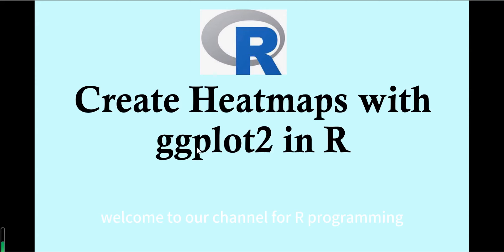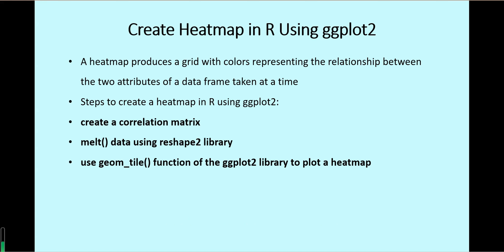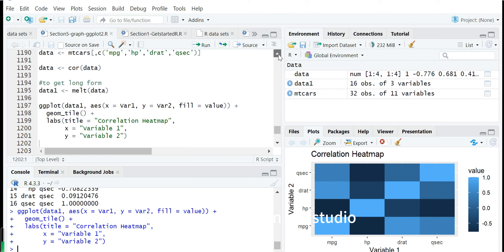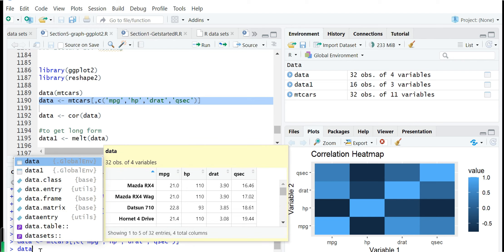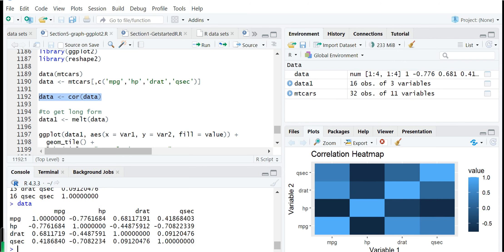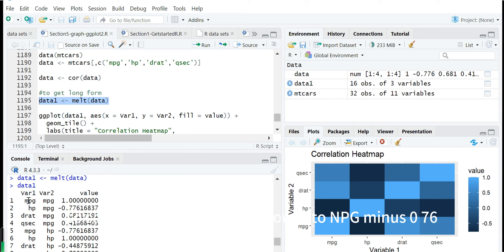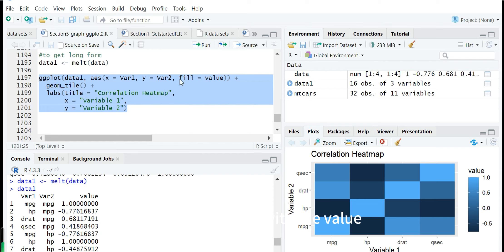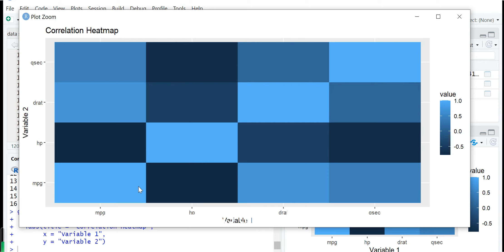R programming tutorial: How to create heatmap with ggplot2 in R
A heatmap is just a grip type data visualization of the correlation matrix between each variable pair of a data frame. In R, if you want to create a heatmap, first create a correlation matrix, then transform the matrix to a long form data set. Using the geom_tile() from ggplot2 package, a heatmap can be plotted.